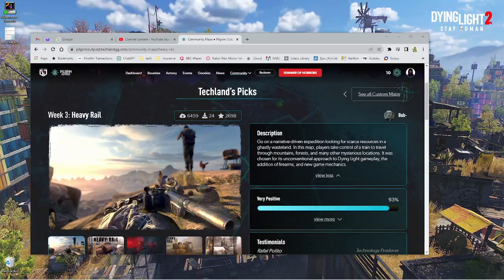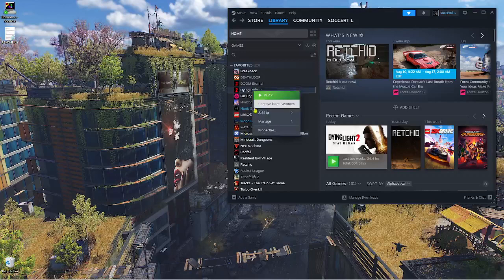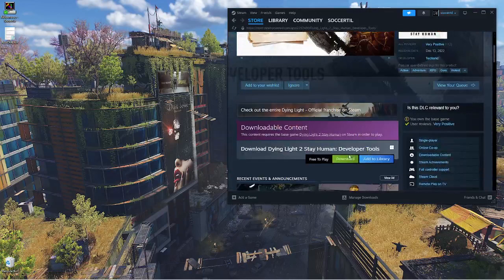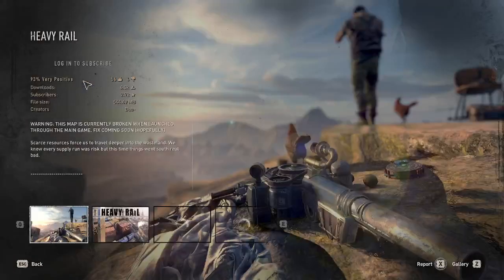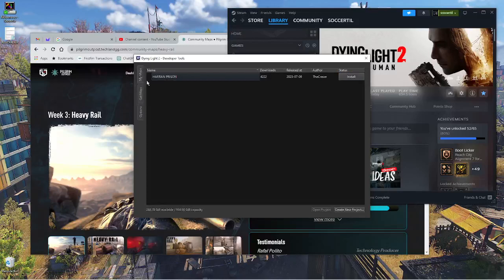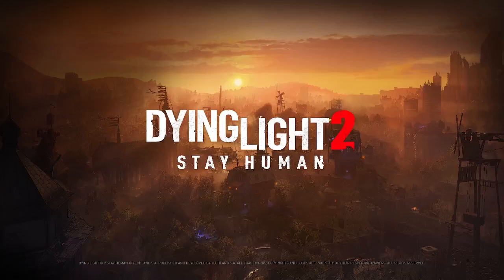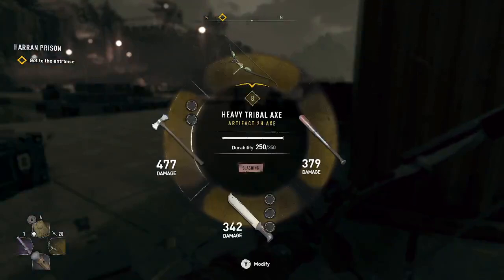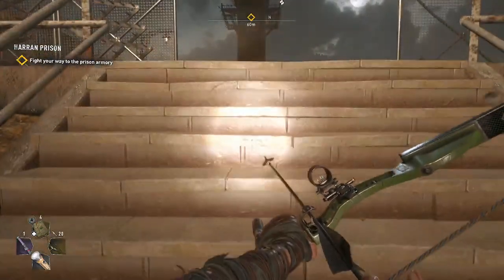Dying Light 2 Developer Tools Custom Map Harran Prison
One of the features of the original Dying Light was the ability to play custom maps. I noticed that Dying Light 2 has the same feature while I was surfing the Pilgram site. This short video show my first look at installing the Developer Tools DLC via steam, creating an account, finding The Harran Prison custom map and then playing the map.